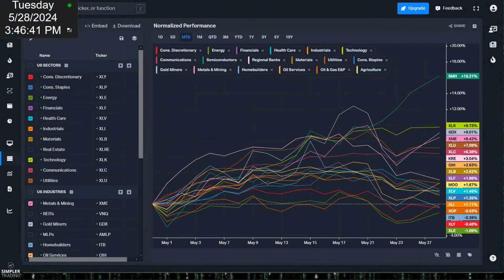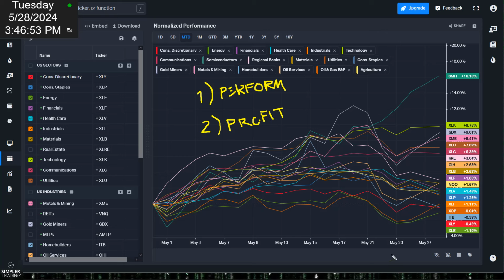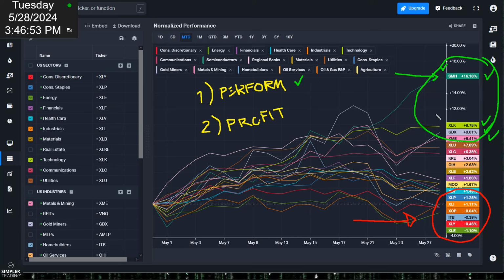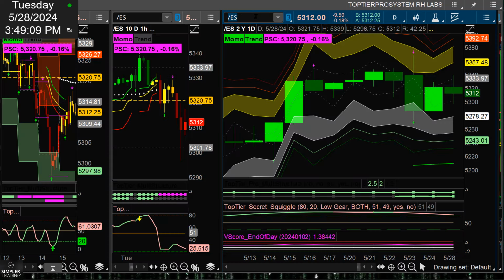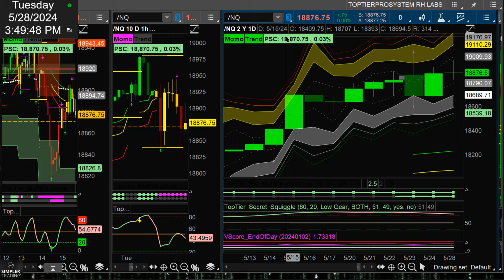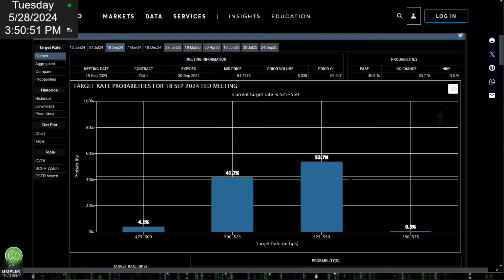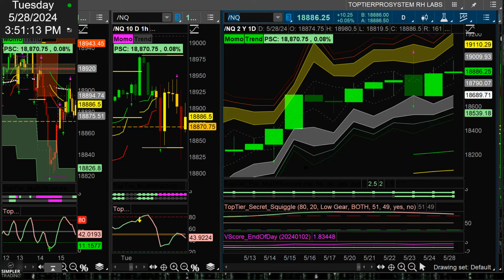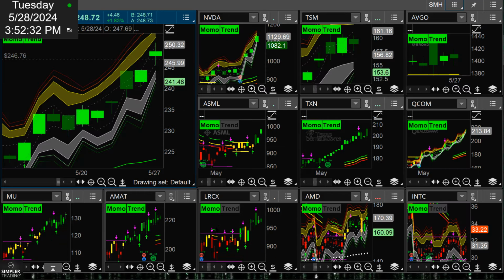Gameplan Into PCE | Simpler Trading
The PCE is coming up on Friday and it is the favored data metric for the Federal Reserve's outlook on inflation. In the meantime there are some trends to focus on as end of month approaches.

Raghee Horner

Get access to Raghee’s trade alerts and daily live trading sessions in Sector Secrets Mastery.

Sign up for Raghee’s FREE Countdown Trader Newsletter for market updates, trade setups, and her suite of free indicators!